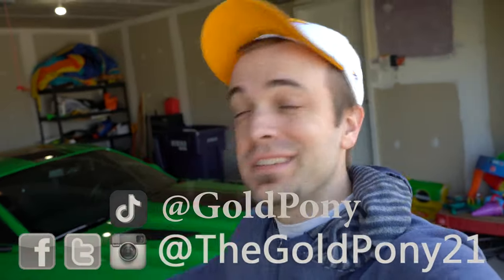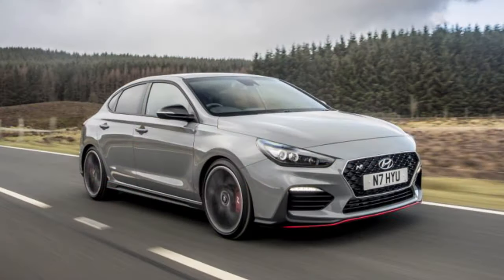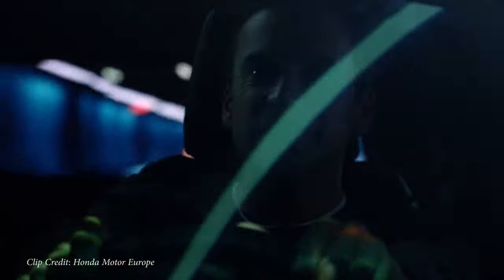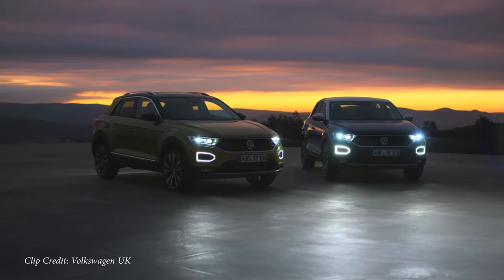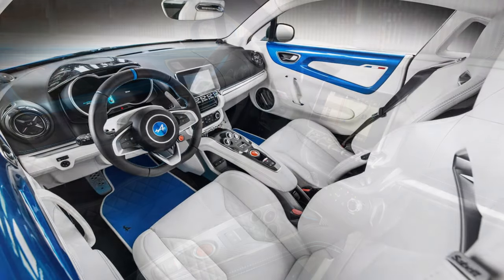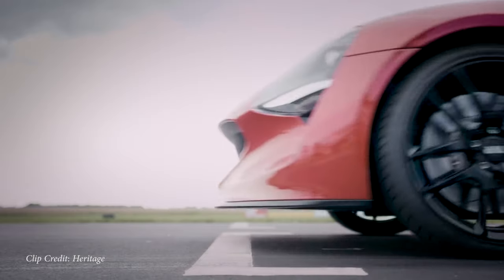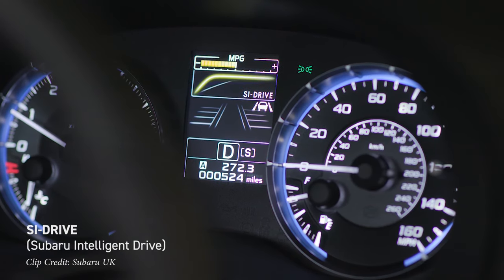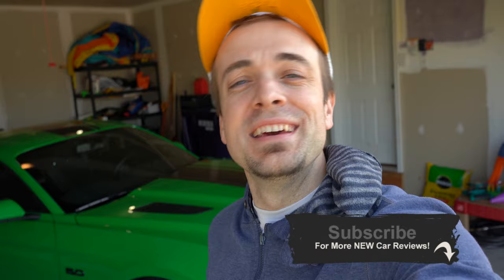Top 10 Best NEW Cars You Can't Buy in America!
Have you ever seen previews of NEW Cars being released only to find out that they are not even coming to your country and you can't actually buy them!